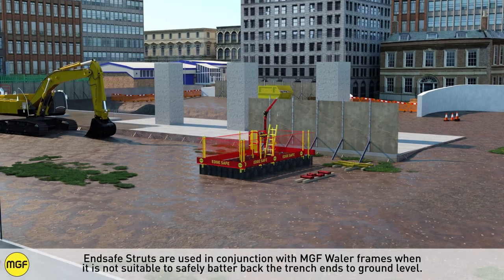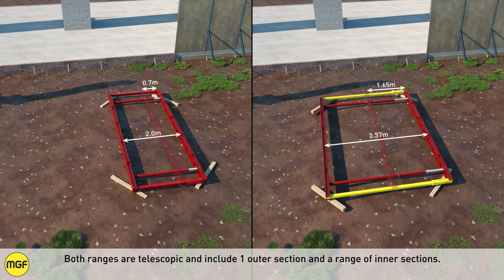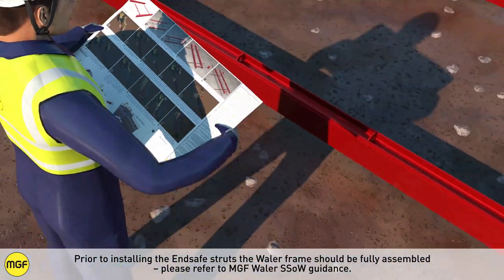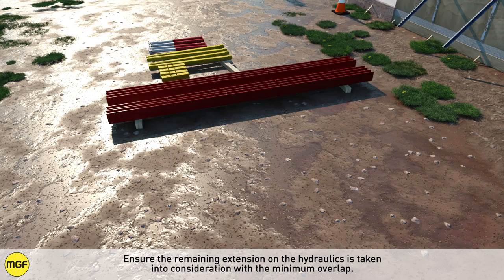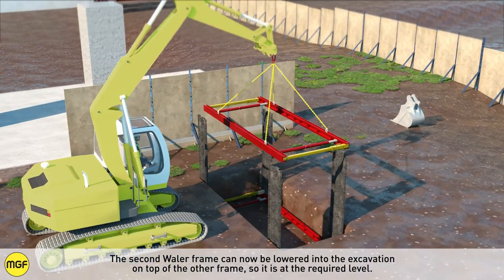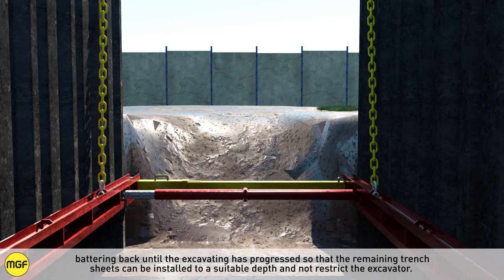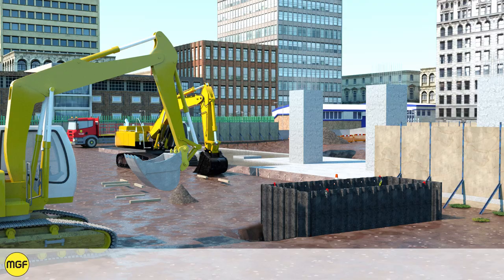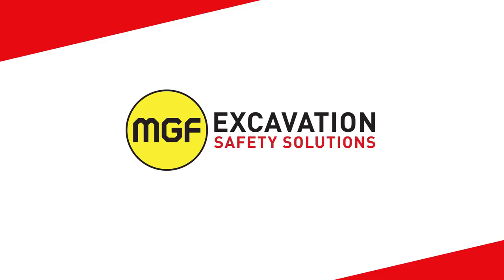Endsafe Struts | Safe Systems of Work | MGF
Assembly and installation of MGF's Endsafe Struts according to Safe System of Work.